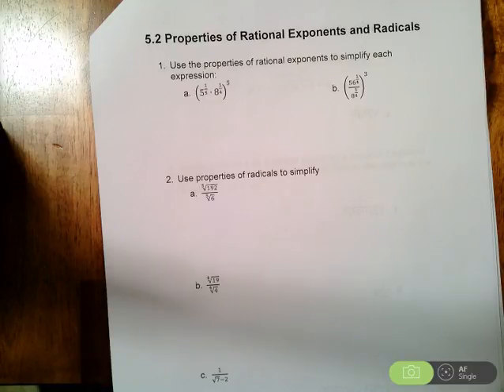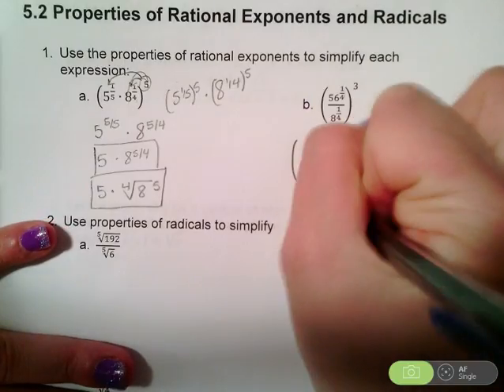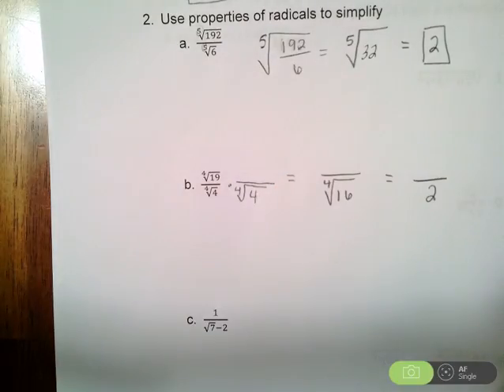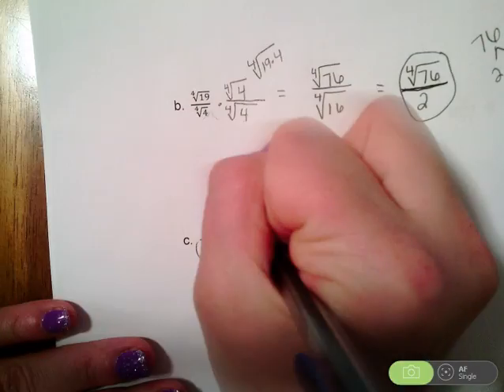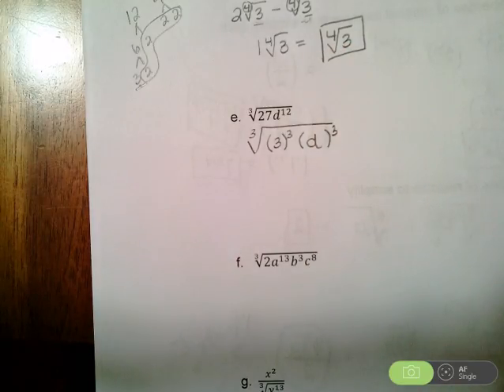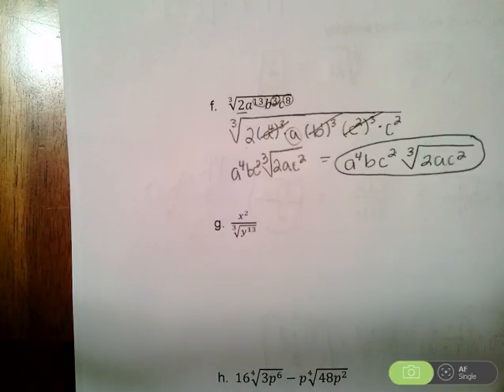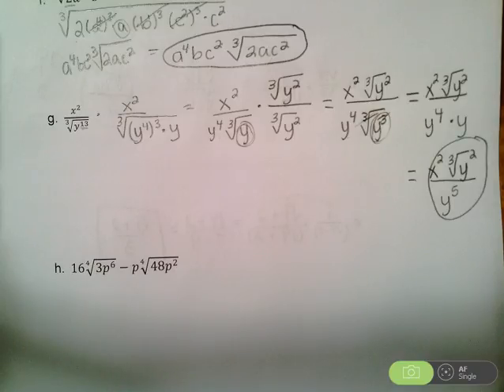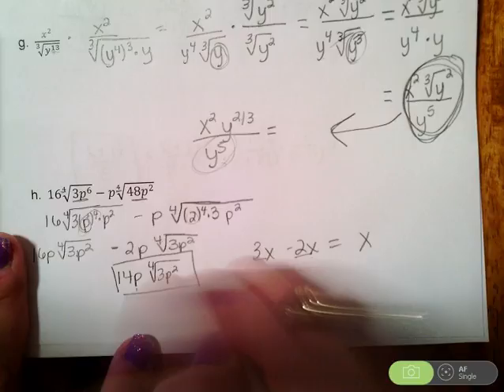5.2 Video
Properties of Rational Exponents and Radicals